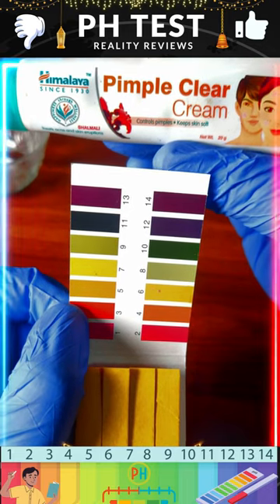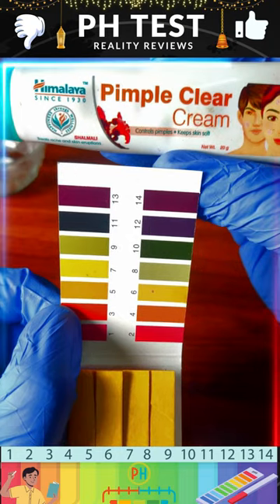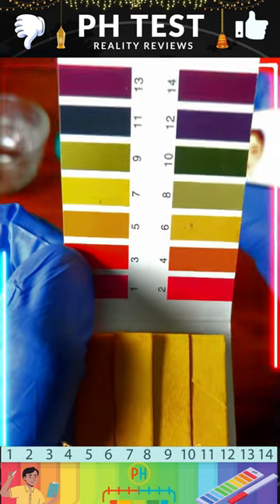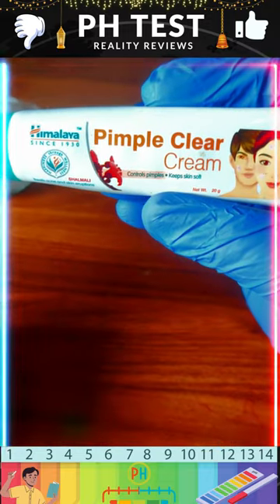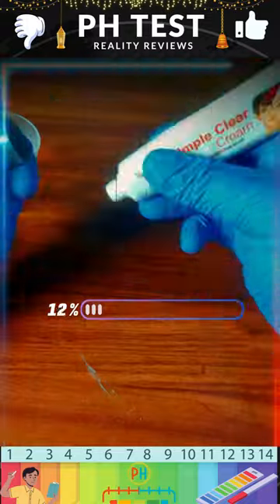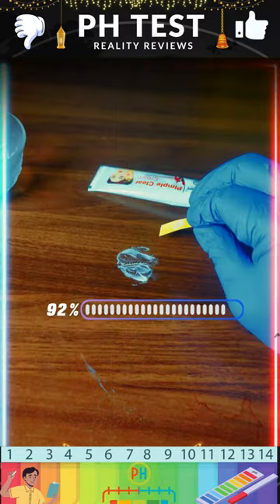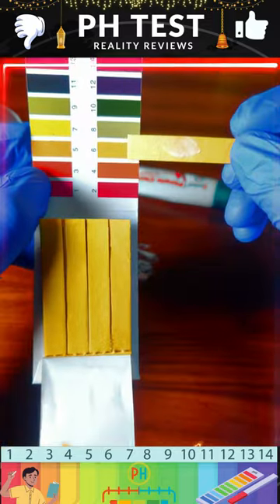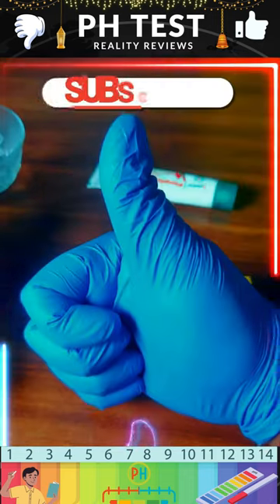Is Himalaya Pimple Care face cream safe to use - pH Test | Skin care - pimple popping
Today, we're on a mission to uncover the truth about the safety of Himalaya Pimple Care Face Cream. Join us as we dive into the world of skincare and conduct a pH test to determine whether this popular product is truly safe for your skin. 🌿🧴 pimple popping

About Himalaya Pimple Care Face Cream:
Himalaya Pimple Care Face Cream is renowned for its herbal ingredients and claims to combat acne. But is it safe for your skin? Let's put it to the test.

pH Test Unveiled:
In this video, we'll demystify the role of pH levels in skincare products and demonstrate how a pH test can reveal crucial insights about their suitability for your skin. Watch as we unveil the pH level of Himalaya Pimple Care Face Cream.

Skin Safety Matters:
Discover why understanding the pH of a face cream is vital for ensuring it won't harm your skin's natural balance. We'll explore how maintaining the right pH can be a game-changer for healthy and radiant skin.

Whether you're a skincare enthusiast or looking for safe and effective skincare solutions, we're here to provide valuable knowledge.

Conclusion:
Join us on this pH testing journey as we examine the safety of Himalaya Pimple Care Face Cream for your skincare routine. Discover whether this product aligns with the ideal pH for promoting clear and harmonious skin. 🌿🧴